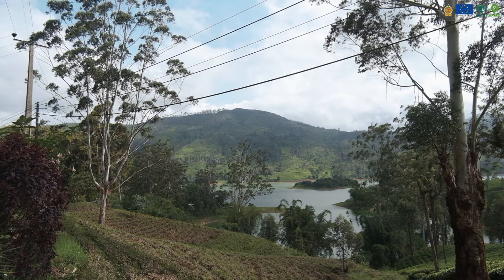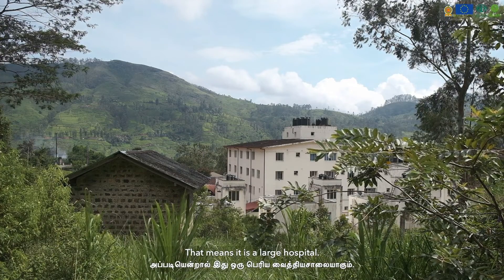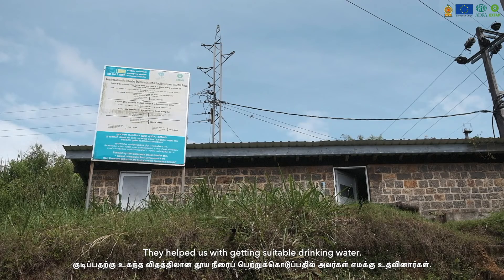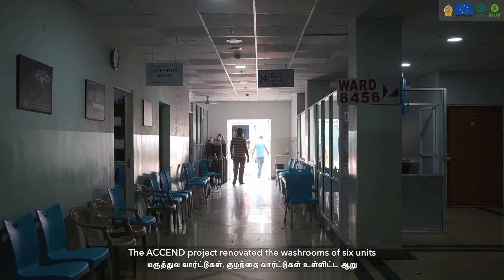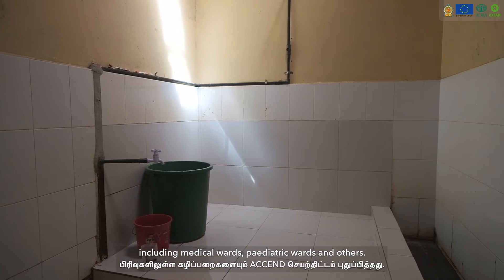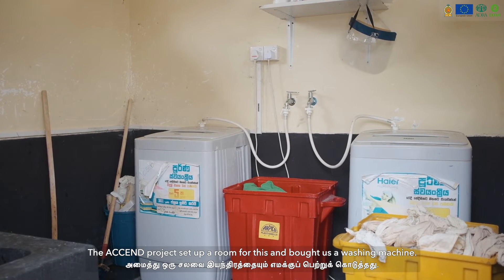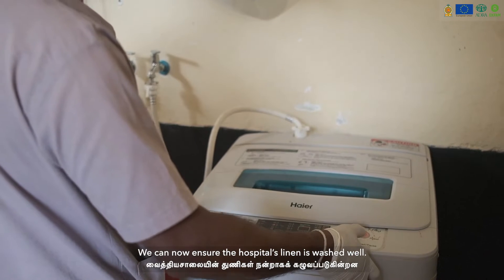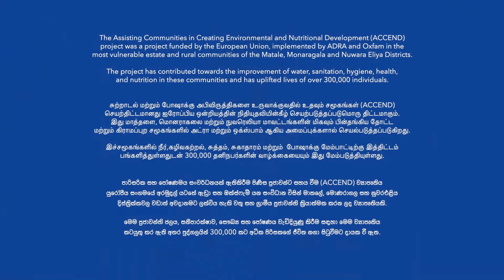Clean Water and Improved Sanitation for the Dick Oya Hospital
The Dick Oya Base Hospital is the most recognized health institution in the Ambagamuwa region that caters to more than 25,000 patients per month. The ACCEND project identified and addressed several needs in the hospital concerning water , sanitation , and hygiene.

The ACCEND project was a project funded by the European Union, implemented by ADRA Sri Lanka and Oxfam Sri Lanka in the estate and rural communities of Nuwara Eliya, Matale and Monaragala districts.

Special thanks to:
Ruvin De Silva
Hidayaath Hazeer
Dinesh Maheshwaran
Maneshka Borham